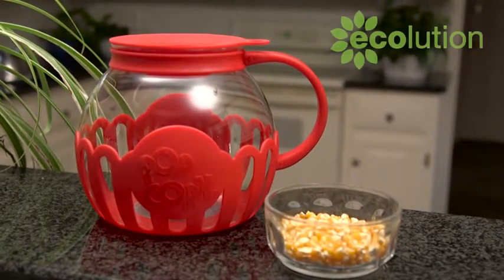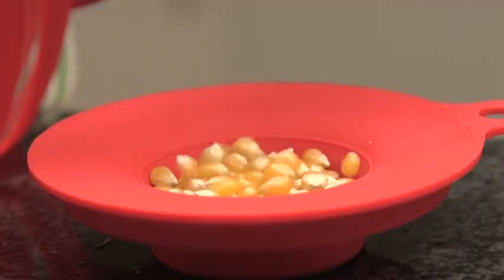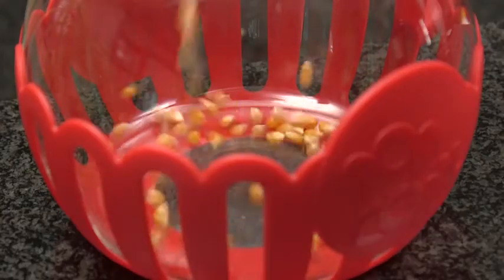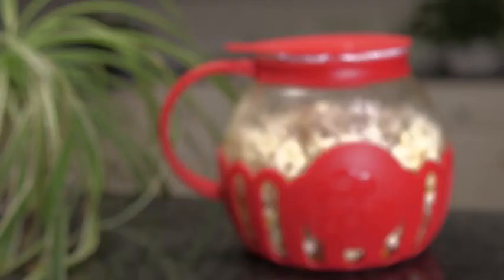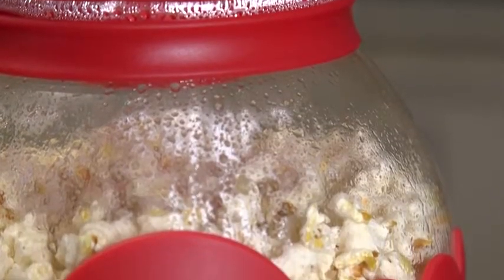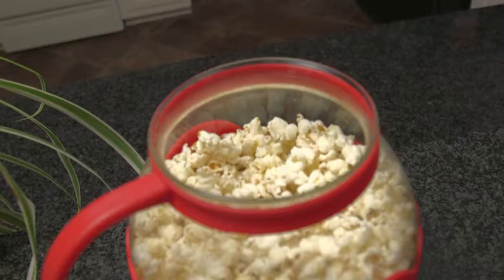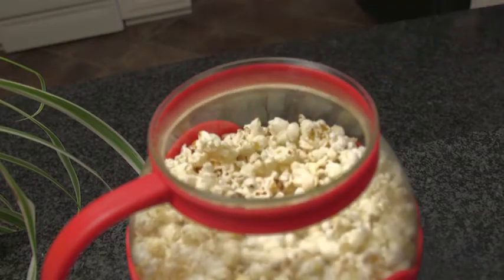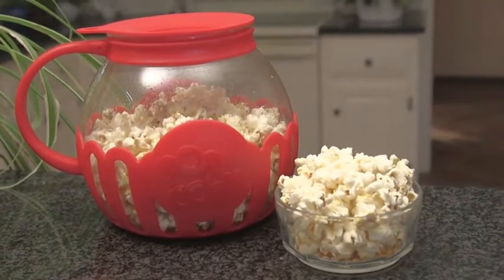Ecolution Original Microwave Micro Pop Popcorn Popper | Borosilicate Glass | 3 in 1 Silicone Lid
QUICK AND EASY – Delicious, healthy popcorn in three minutes. Simply measure popcorn kernels with the silicone lid, pour into the Micro-Pop, place in the microwave for three minutes and enjoy!

HIGH QUALITY, DURABLE DESIGN - Uniquely designed to spread hot air evenly preventing accidental burning or unpopped kernels. Made with durable and heat-resistant borosilicate glass.

HEALTHY ALTERNATIVE – No oil or butter required. A healthy and affordable alternative to packaged popcorn bags that typically contain toxic chemicals and ingredients.
3-IN-1 LID - Cover, measure, and melt all-in-one. While no oil or butter is required to pop, the butter melting feature allows you to melt butter while the popcorn is popping. Simply place a tablespoon of butter on the lid while your popcorn pops and pour once melted for theater-style popcorn.

EASY TO CLEAN - 100% Dishwasher Safe. Place our popcorn maker directly into the dishwasher for fast and easy cleanup!

H&O picks are for products that are smart, practical, and relatively affordable. Products are usually posted by either their manufacturer or a reputable seller. All picks are for items that have overall 4 stars customers reviews at the time of uploading.

Better offers might be available at other marketplaces or from other sellers in the same marketplace. So, please do your due diligence before completing any online purchase. Please contact the sellers for specific questions regarding their listed products.

Customers' reviews, prices, and deals are subject to change over time. The same applies to the product's specifications. If you used the affiliate link in the description box, please make sure you read the seller's posted product's description and specifications as it could possibly differ from what is shown in the video. The quality of the final delivered product is the sole responsibility of the seller. ,

Home & Outdoor
Home and Outdoor